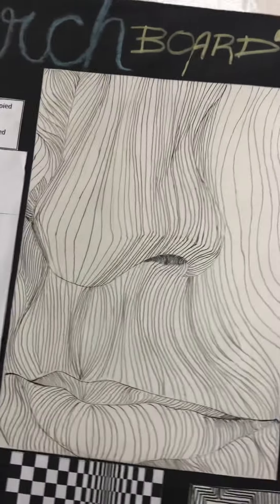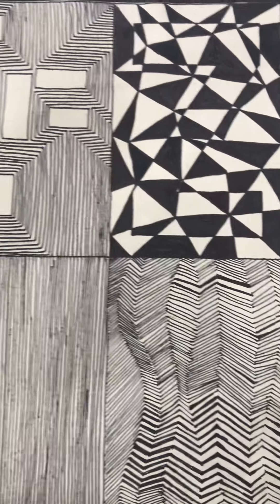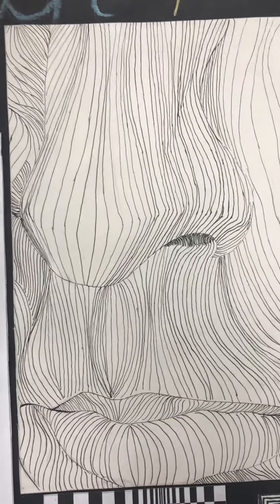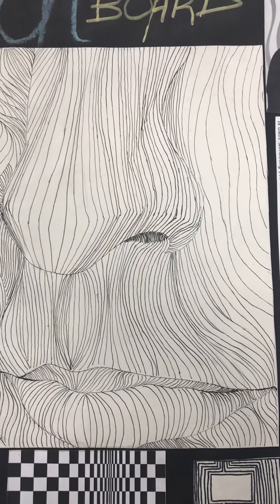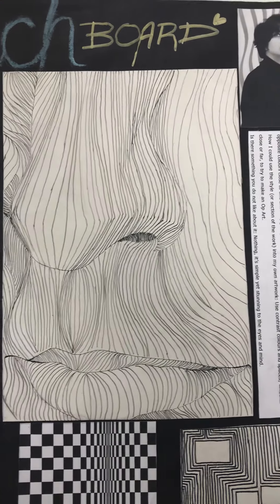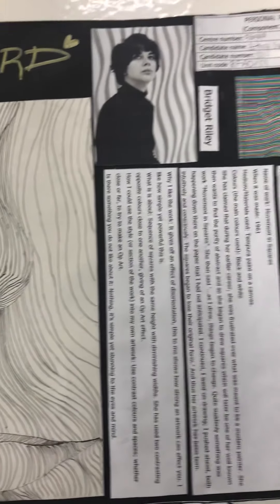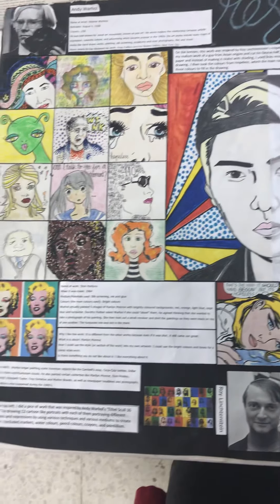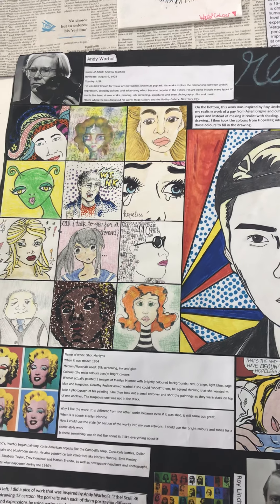Art Education drawing, painting and mix media.